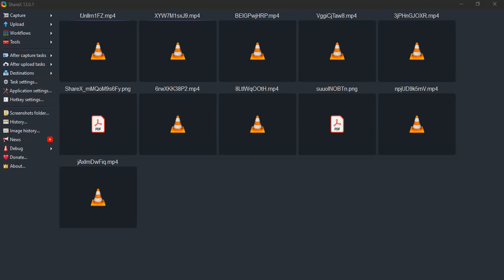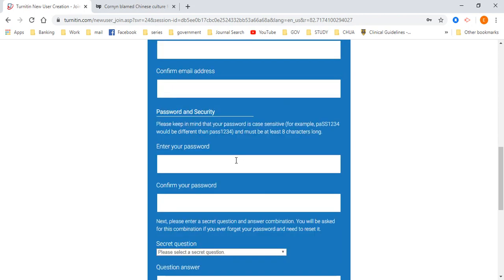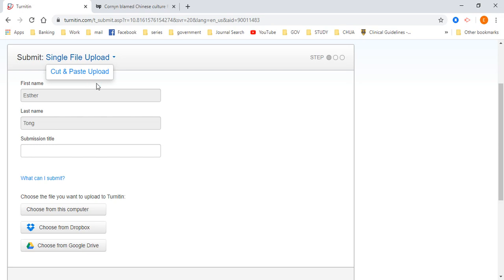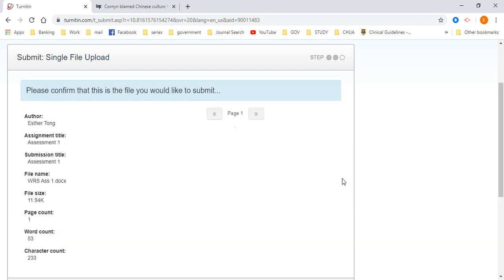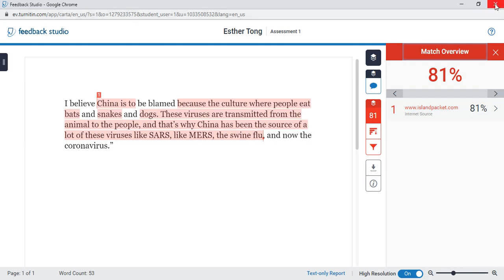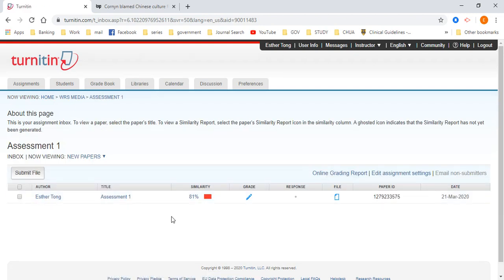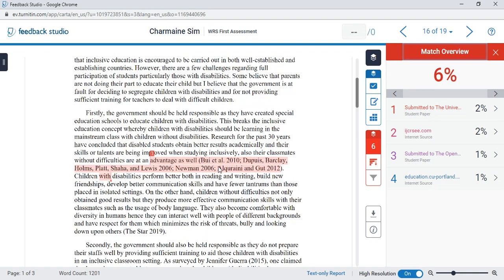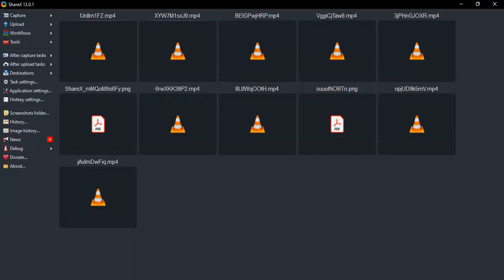Week 4 How to create a Turnitin account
This video tutorial explains on the steps in creating a Turnitin Account and ways to access its features.